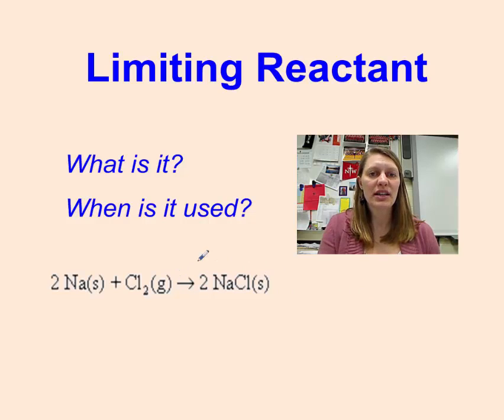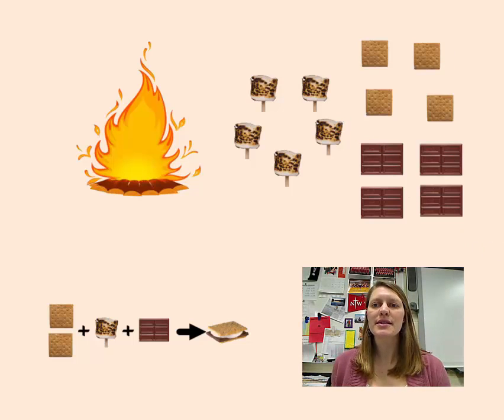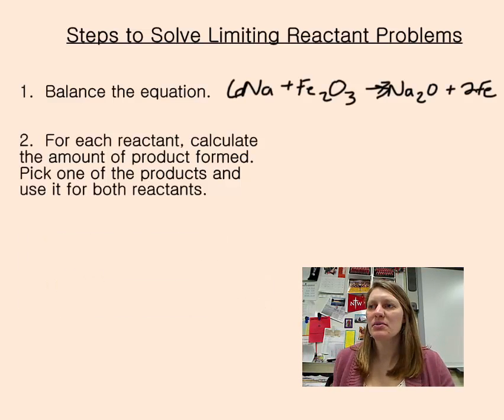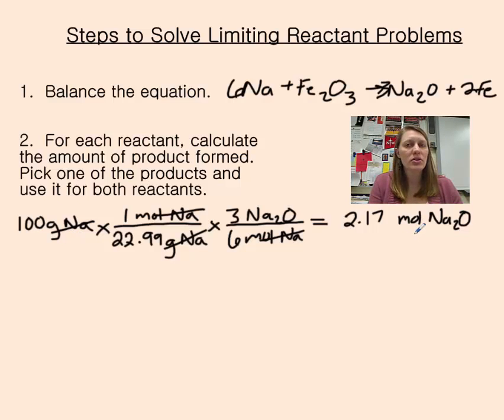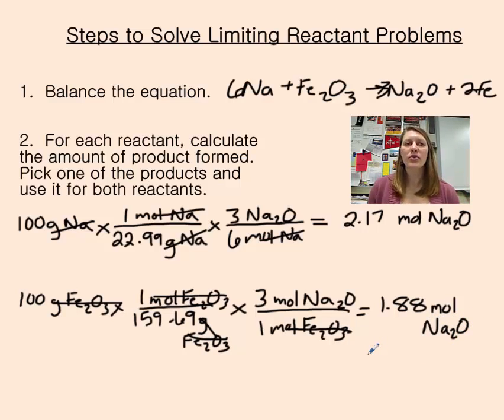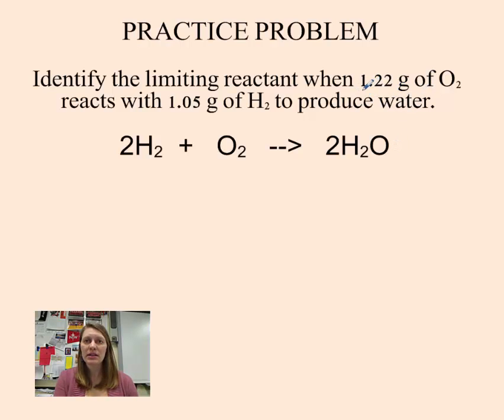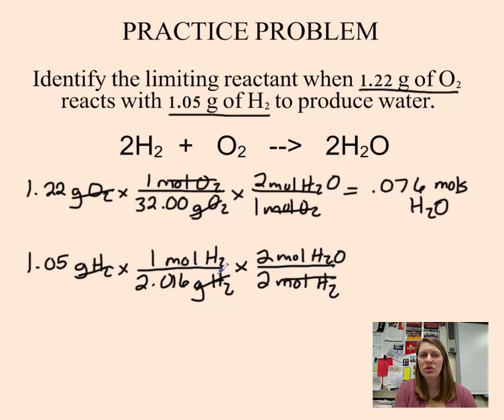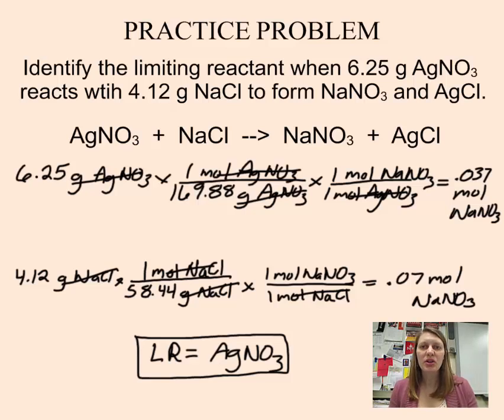Limiting Reactants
Learn how to calculate what the limiting reactant will be for a chemical reaction based upon its equation.